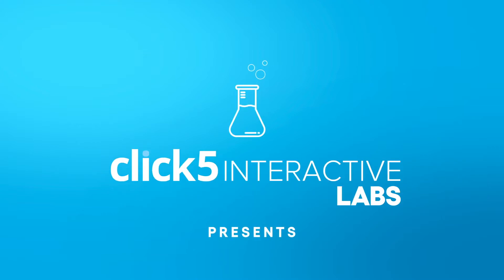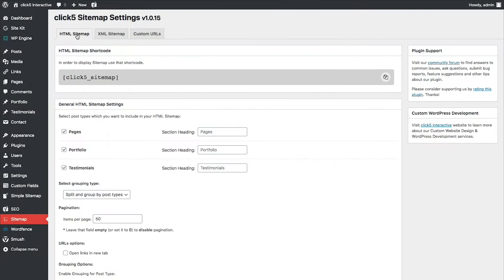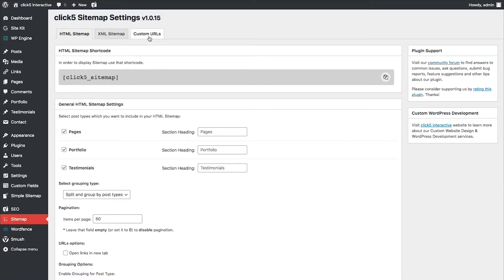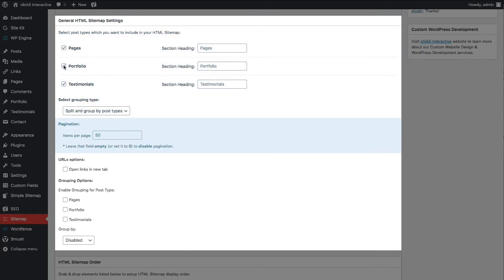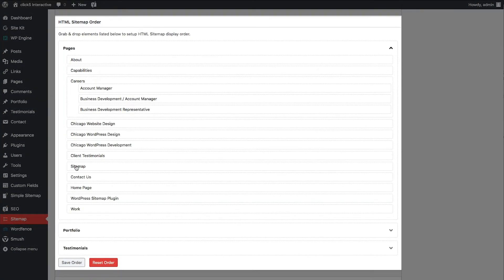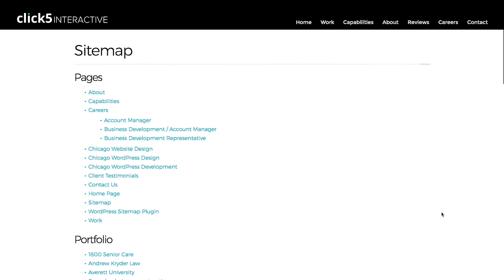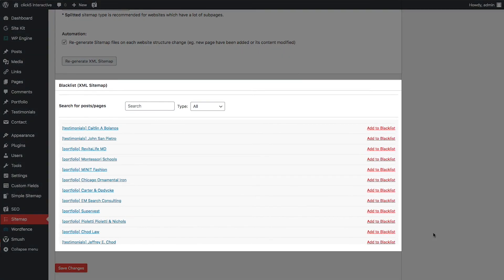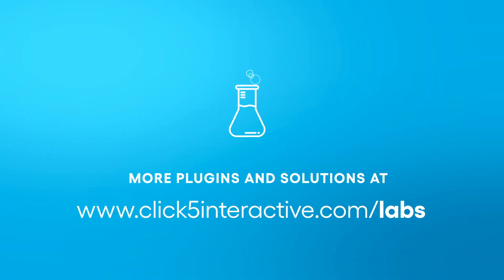How to install "Sitemap by click5" plugin // WordPress Sitemap Plugin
Best WordPress plugin to generate and customize HTML & XML sitemaps for your website.

Main plugin features include:
- Clean HTML Sitemap,
- XML Sitemaps optimized for search engines (including Video Sitemaps),
- Custom Post Types & Custom Taxonomies support,
- Blacklist allowing to exclude specific posts / pages, and custom sorting,
- Option to add custom links (ex. social profiles),
- Generates robots.txt file,
- WooCommerce support,
- Translations to several languages (English, Spanish, French, German, Italian, Polish, Vietnamese, ...),

Chapters:
0:00 Introduction
0:12 How to install Sitemap by click5 plugin?
0:22 Plugin Settings page
0:42 Configure your HTML Sitemap
1:44 Configure your XML Sitemap and robots.txt
2:05 Manage Custom URLs
2:19 Enjoy our WordPress Sitemap plugin